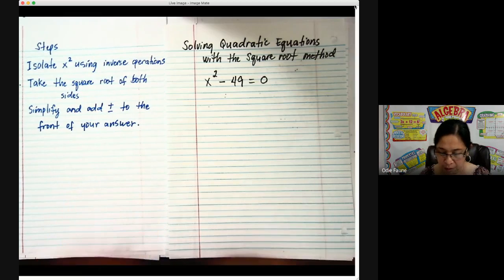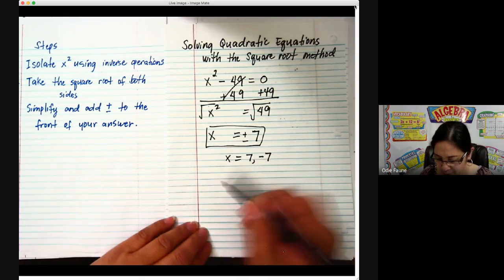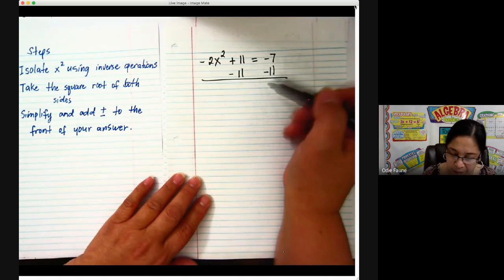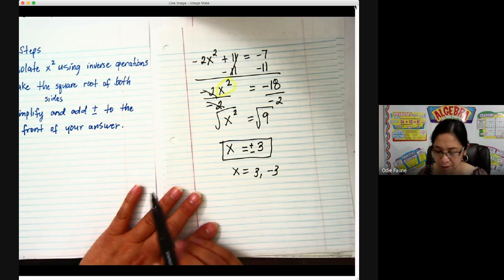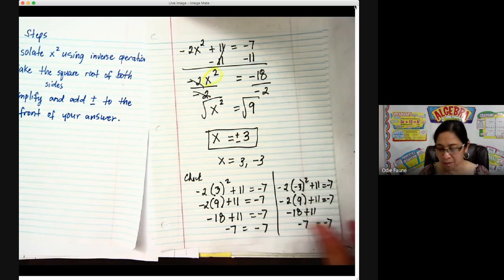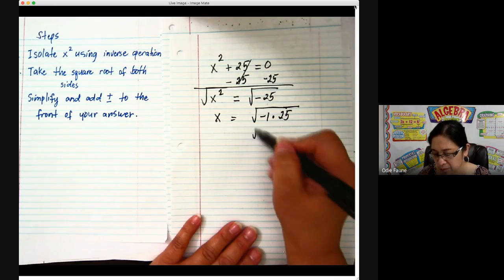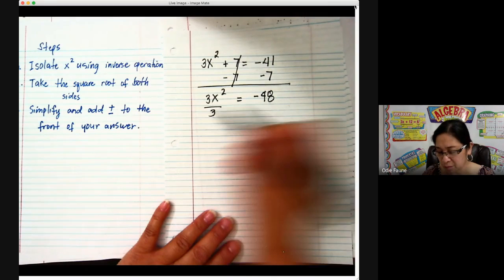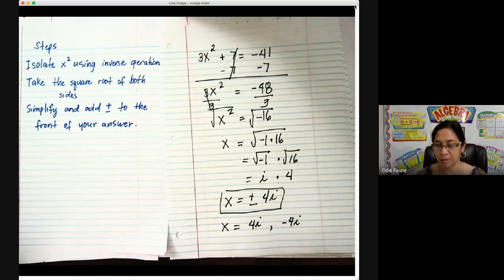Solving Quadratic Equations with the Square Root Method